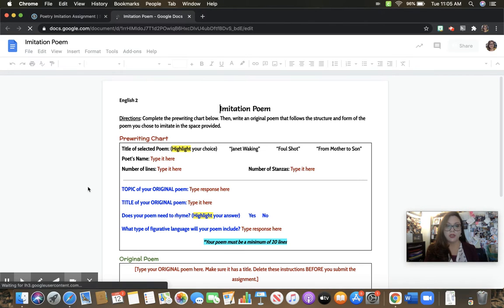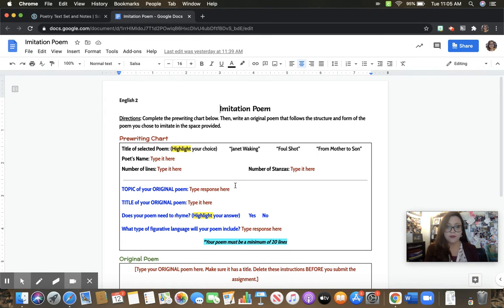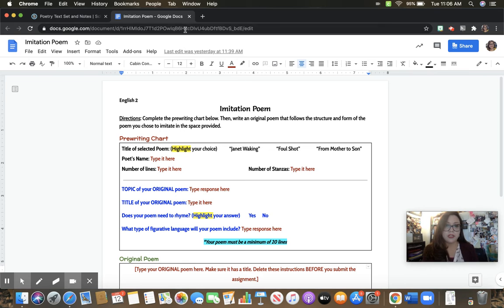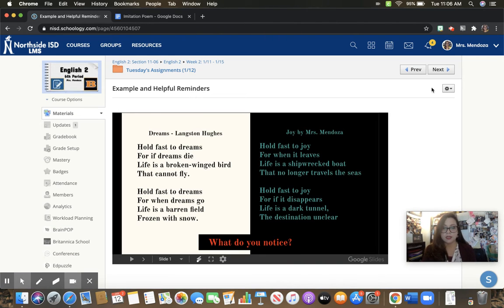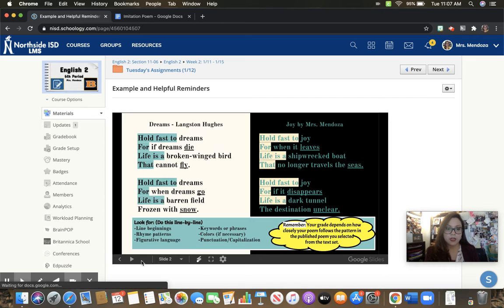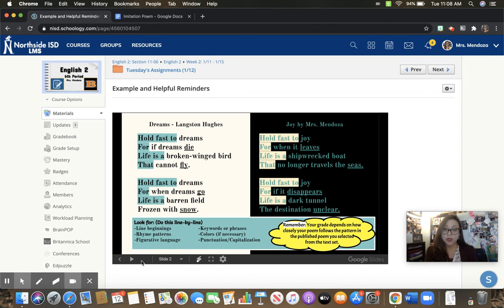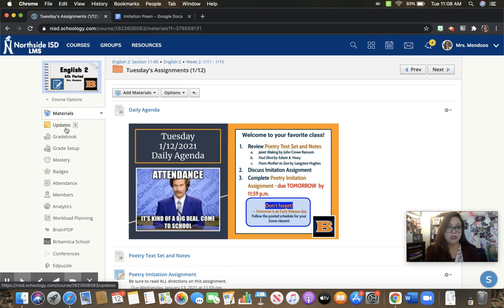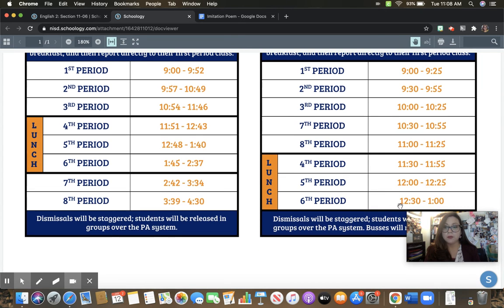E2 Wk 2: 1/12/21